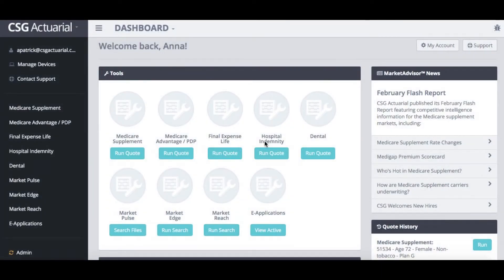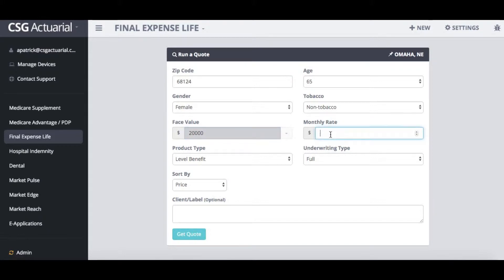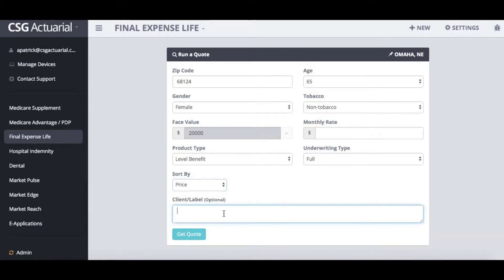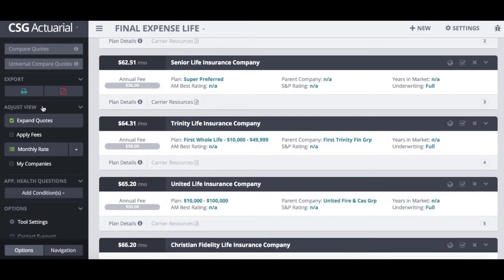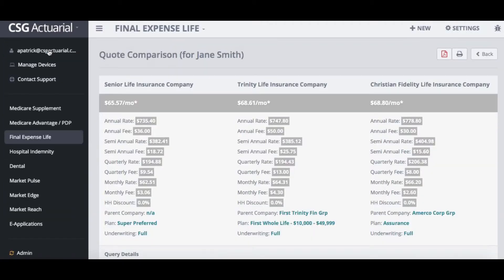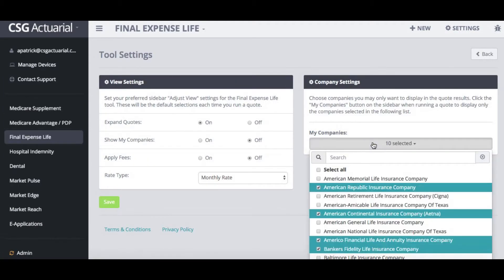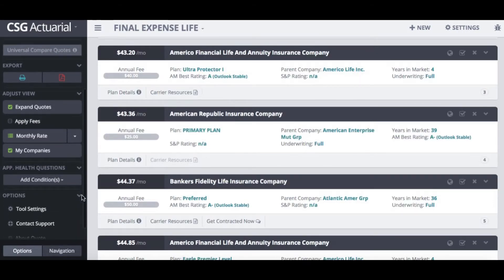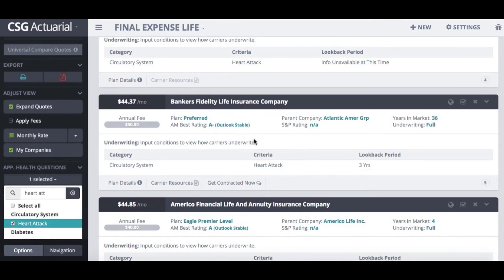Final Expense Life Quoting Tool Demo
Watch how to run a Final Expense Life quote on the CSG Actuarial MarketAdvisor quoting tool.